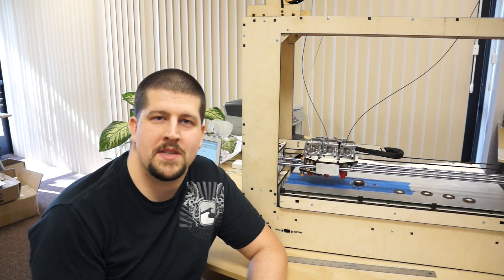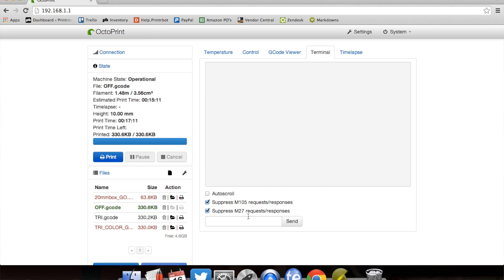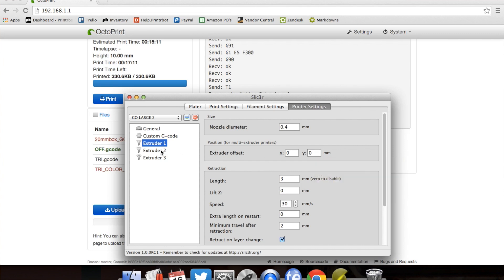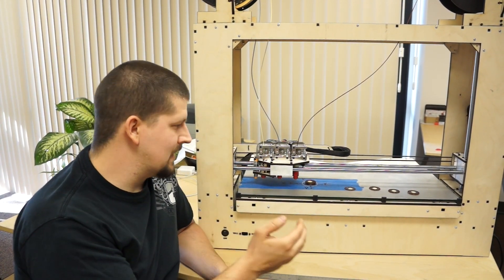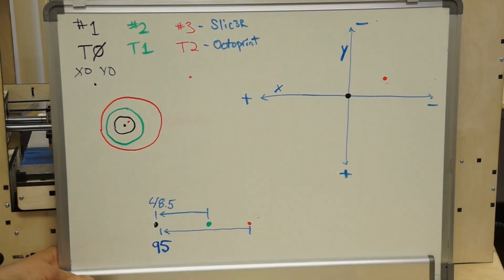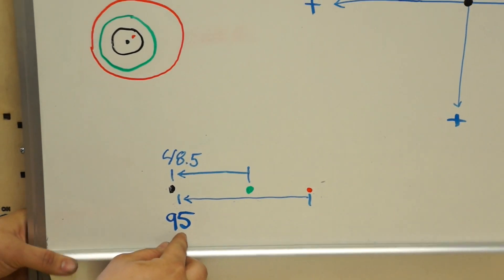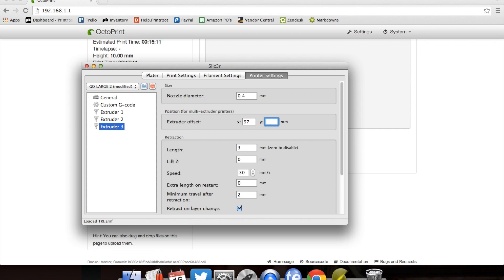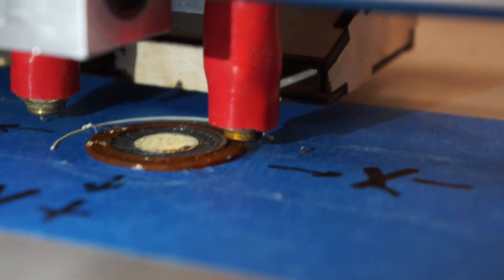Triple Extruder Calibration - GO v2 Large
Steve, from Printrbot explains software settings and measurement for using multiple extruders on the Printrbot GO v2 Large.